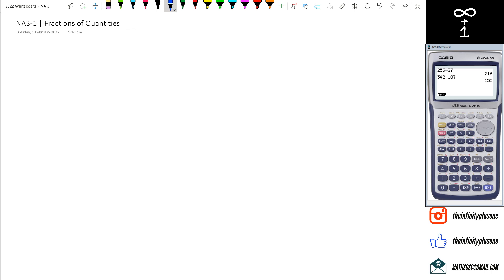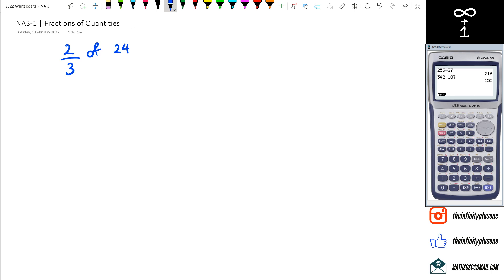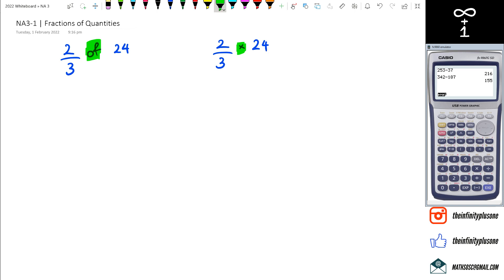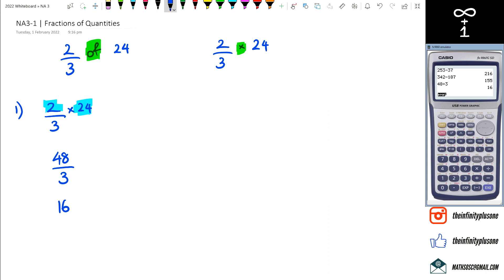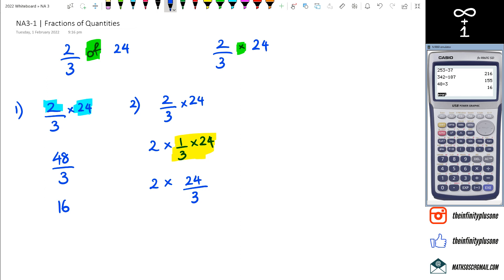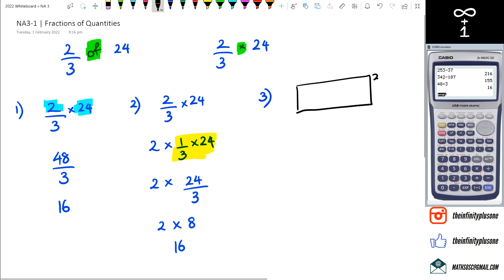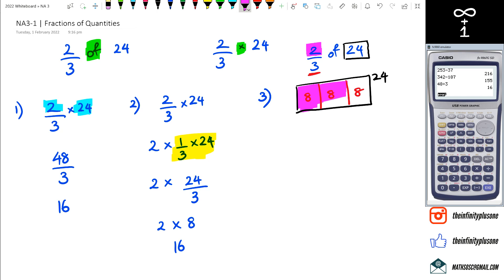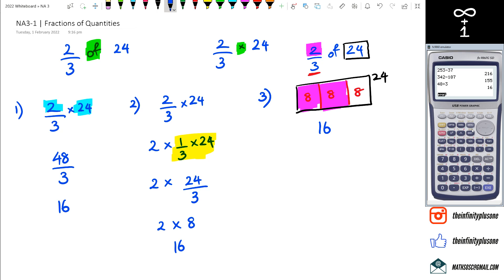Fractions of Whole Numbers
Dive into the world of fractions with our tutorial on finding fractions of whole numbers! 🌈 Perfect for students and teachers, this video simplifies the process, making fractions fun and easy. Learn how to calculate fractions of whole numbers effortlessly. 🚀

NA3-1: Use a range of additive and simple multiplicative strategies with whole numbers, fractions, decimals, and percentages.

NA3-1 Part 6 of 12 | Fractions of Quantities